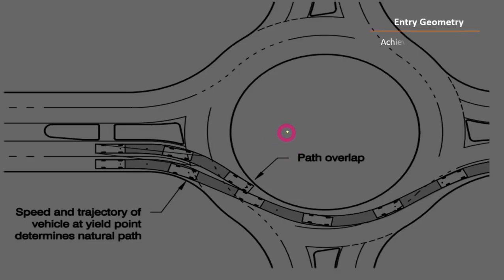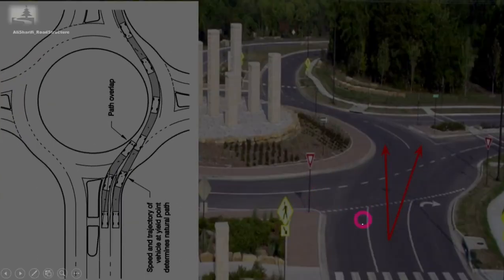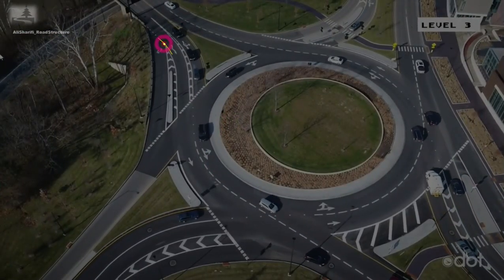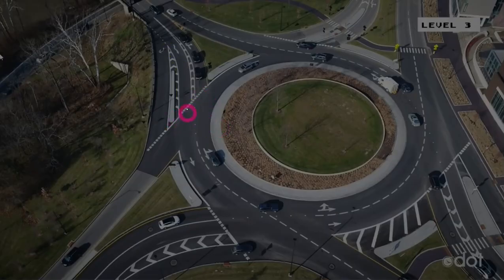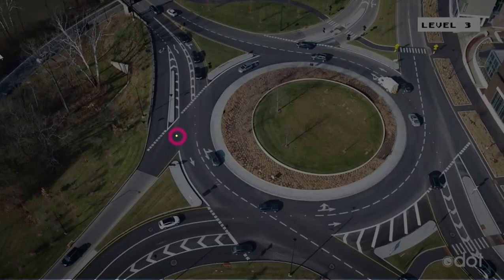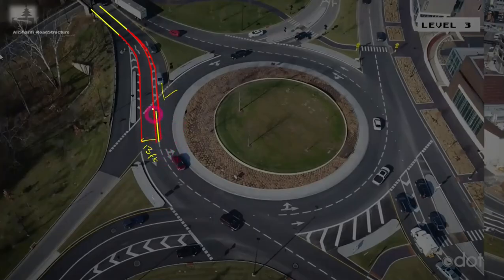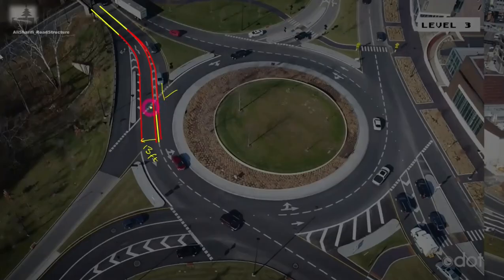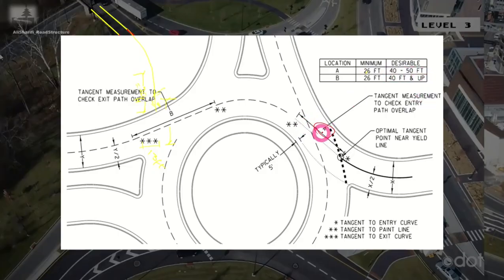Geometric design of modern roundabouts, module 2 part 7, Multi-lane roundabouts, Entry design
Check the play list out for more tutorial videos on designing modern roundabouts